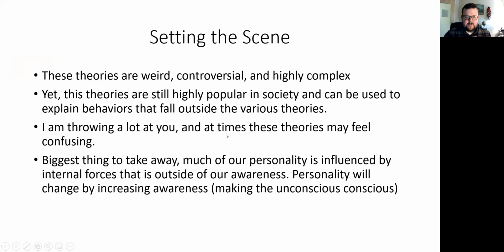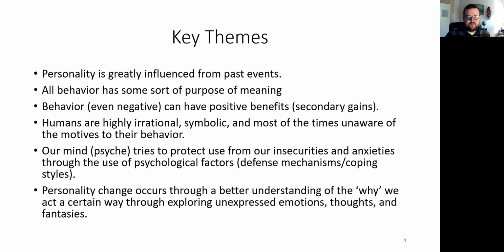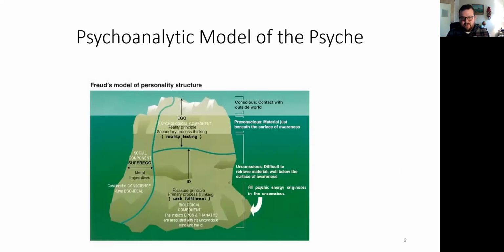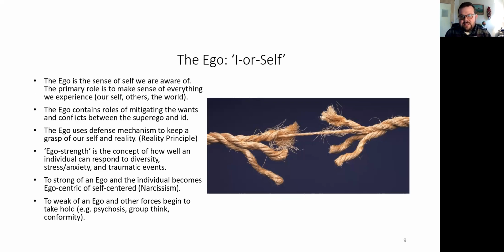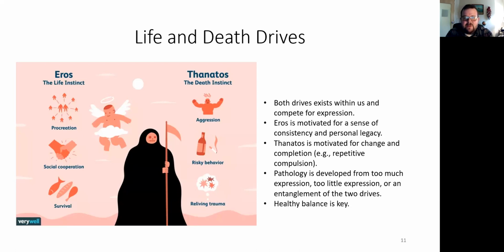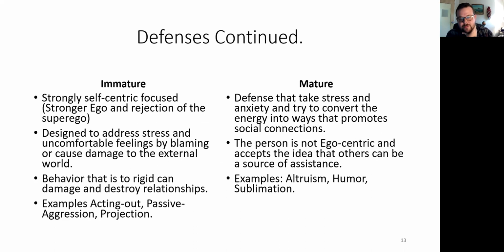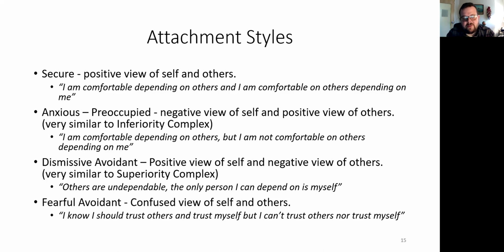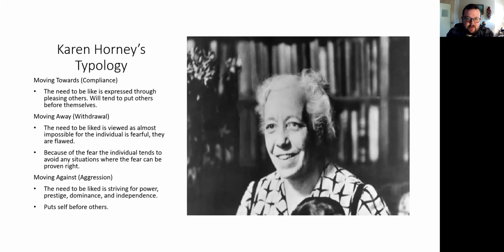Psychoanalysis (Freudian) Fall 2021 - Theories of Personality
This video explores the theories of personality pioneered by Sigmund Freud